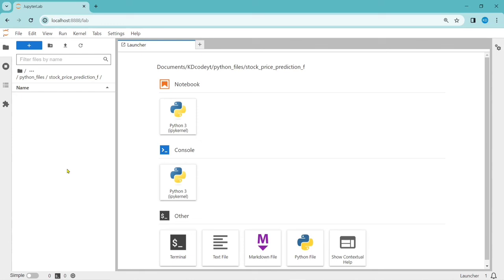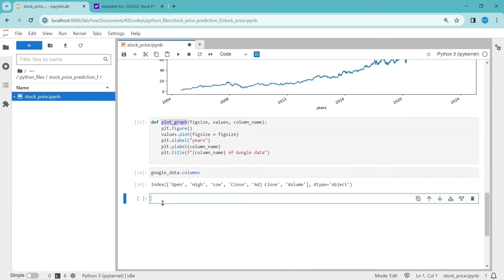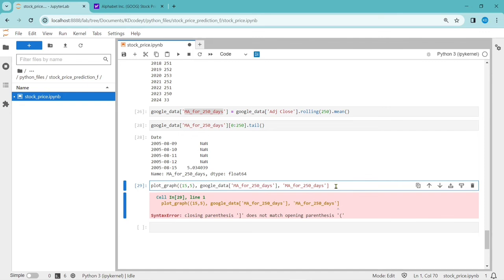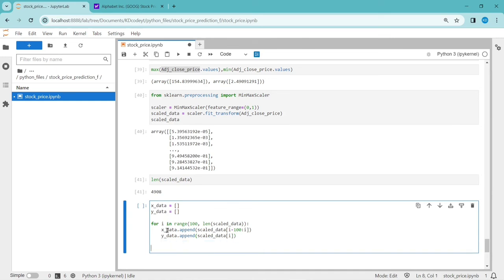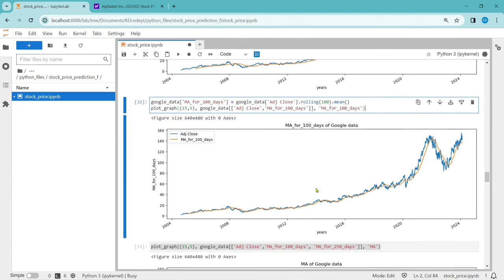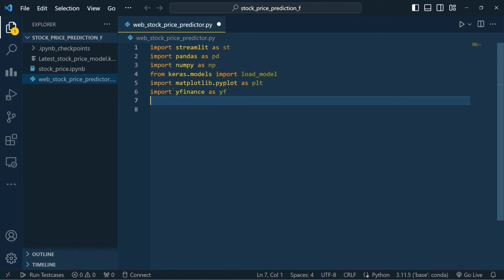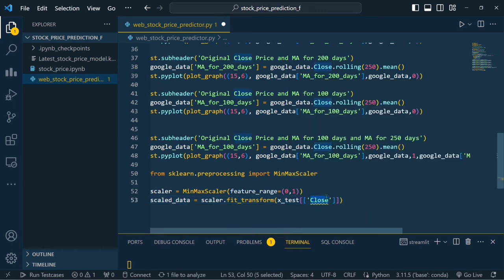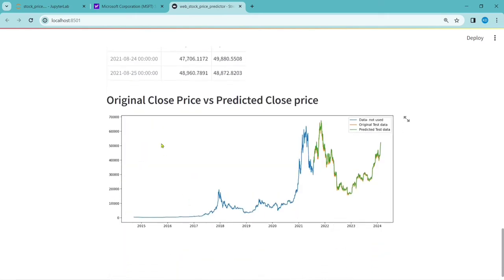Free Project : Stock price prediction using ML | Source code Neural Network | Web app | python |2025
In this Video, we have discussed about predicting the stock data price using a simple Neural Network   and explained the Moving Average concept and finally predicted different stock data prices like Google, Microsoft, HDFC and Bit coin

Source Code : DM on Instagram ​⁠@smartopedia.in

0:00 - 0:30  - Intro
00:31 - 5:00 - Google Stock dataset | Explanation
5:01 - 11:00 - Data Cleaning | Data Analysis | Graphs
11:01 - 22:50 - Moving Average Concept | Plotting | Explanation
22:51 - 25:03 - Percentage Change in stock data function
25:04 - 31:16 - Preprocessing the Data
31:17  - 34:08 - Splitting the data into Train and Test sets
34:09 - 41:38 - Building the Neural Network Model
41:39 - 48:43 - Predicting the Test data
48:44 - 1:10:42 - Building Web app

You can find python and Machine learning project videos here:
   • Project Ideas and Solu...